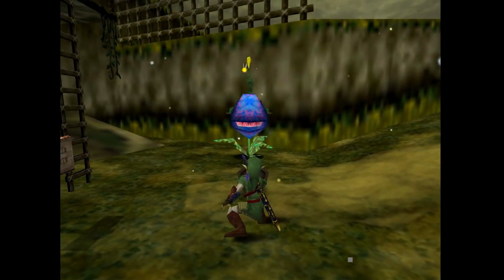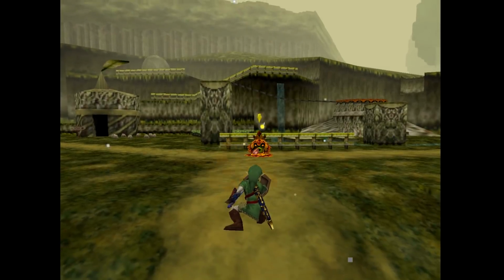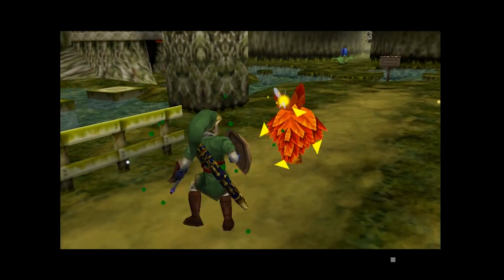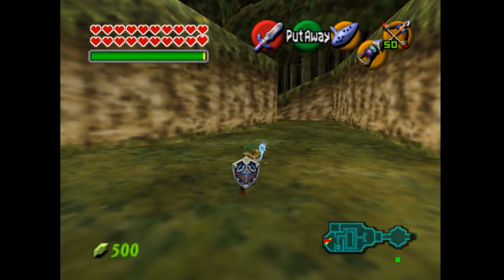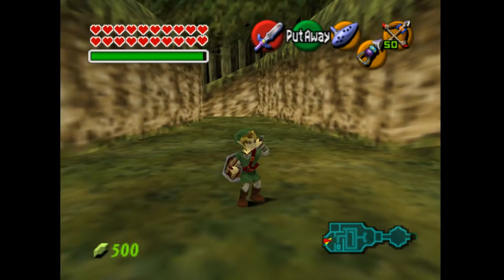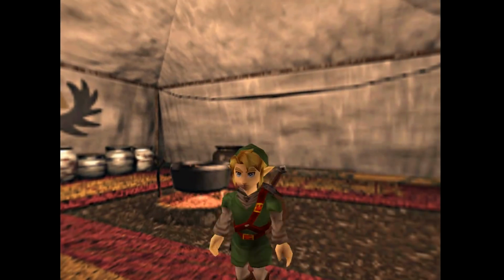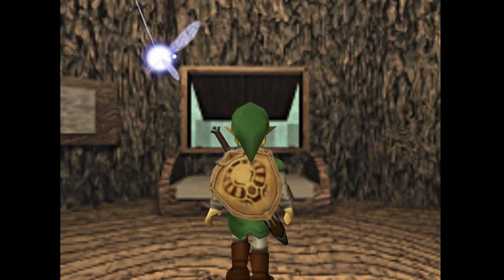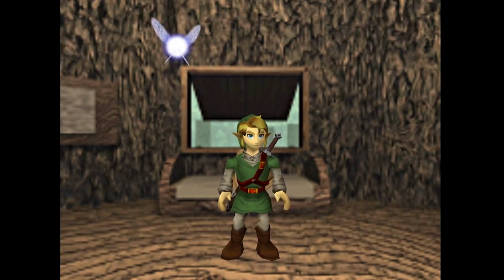New Zelda Mod: Twilight Princess Link - - in Ocarina of Time!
New Zelda Mod: Twilight Princess Link in Ocarina of Time! This mod includes a remodeled and re-textured adult Link, young Link, as well as introducing the Magic Armor and Zora Armor in Ocarina of Time!